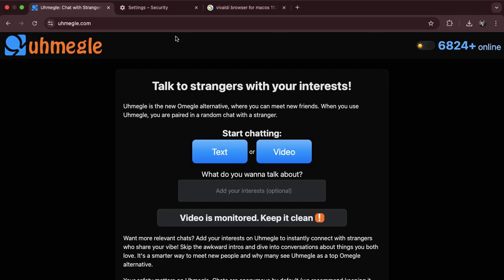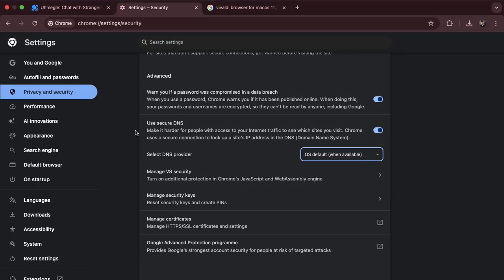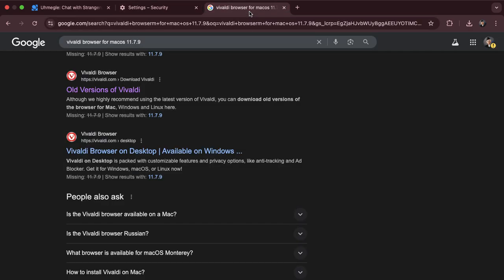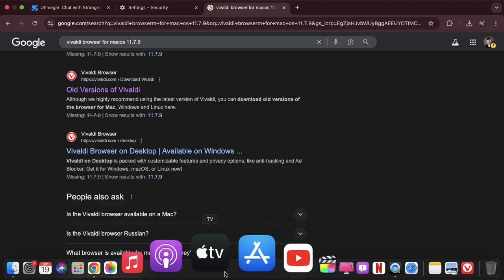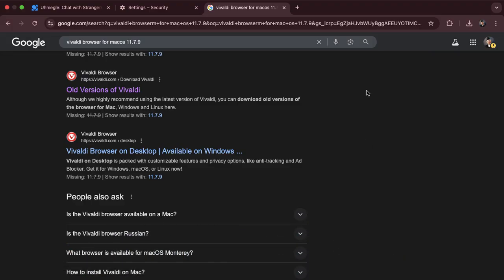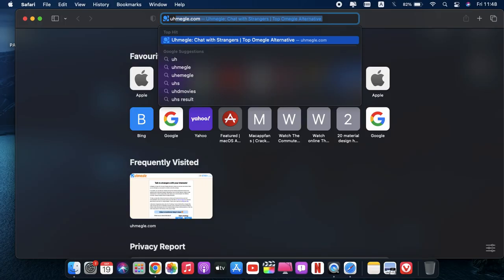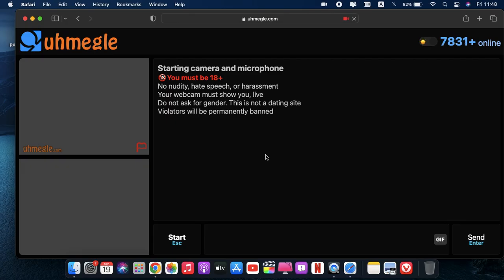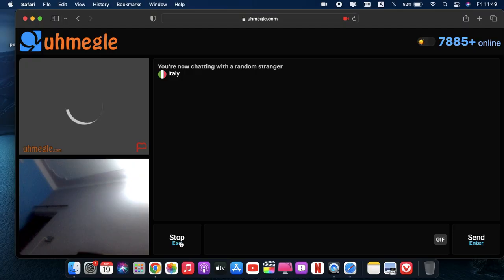uhmegle Camera keeps on reloading how to fix